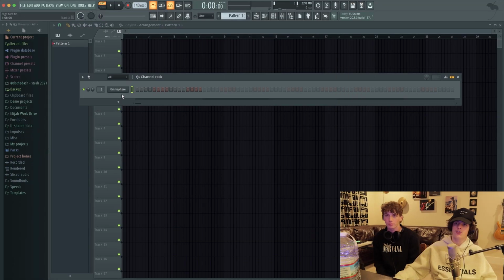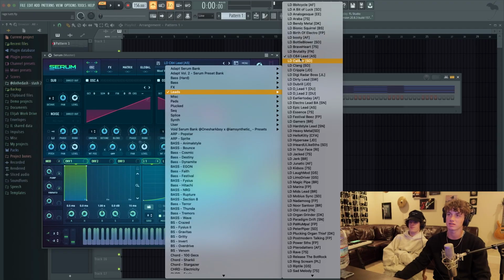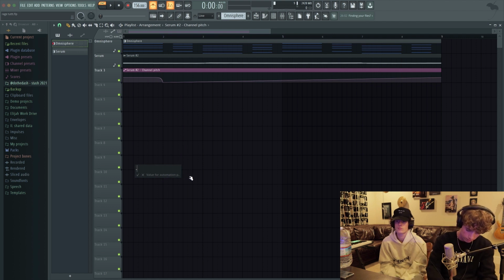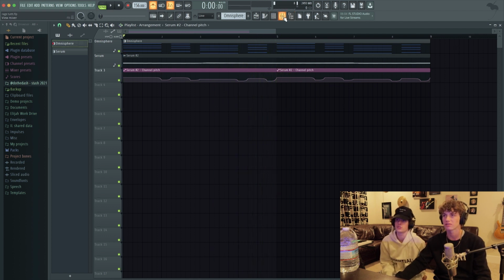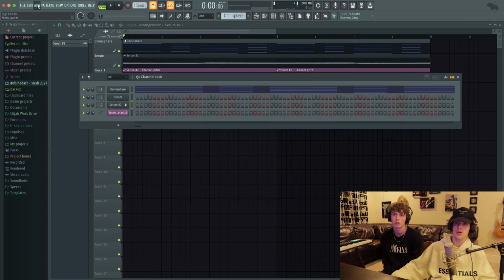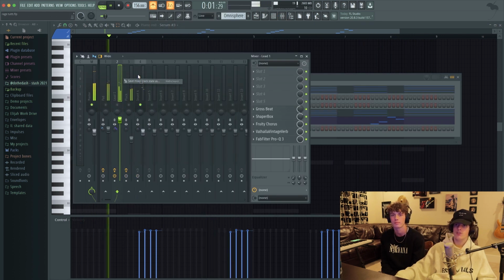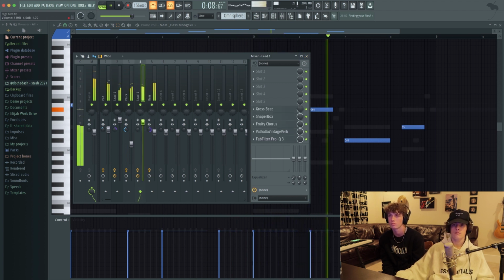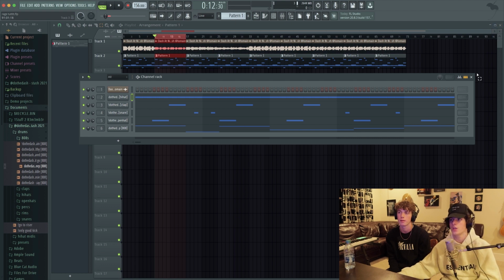how to make a rage beat for sofaygo